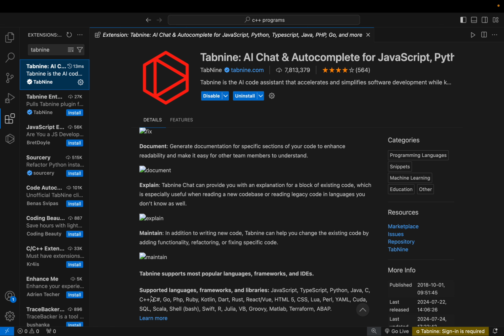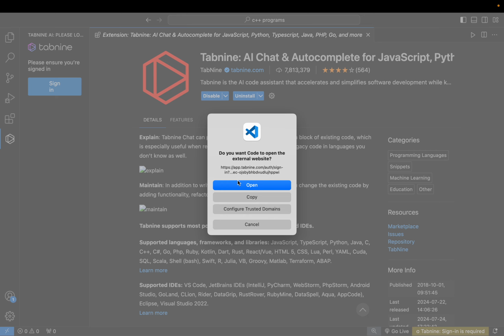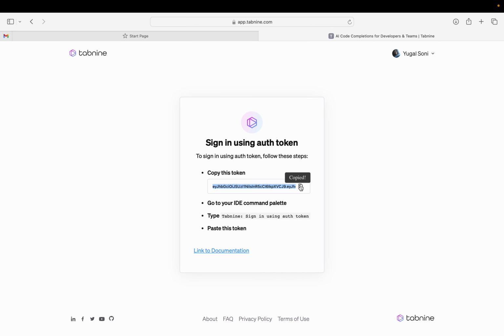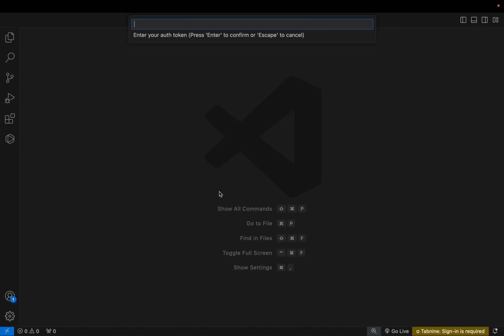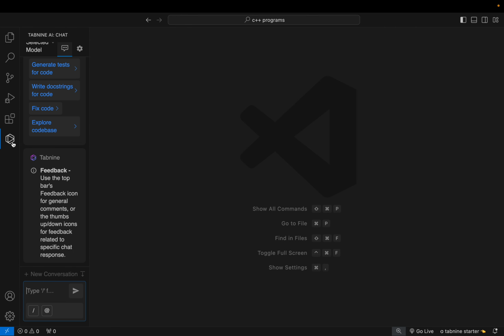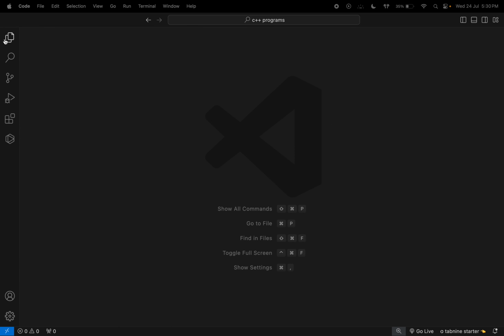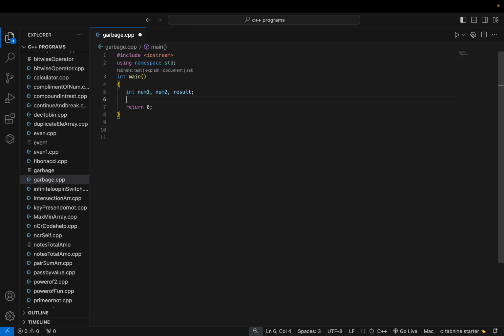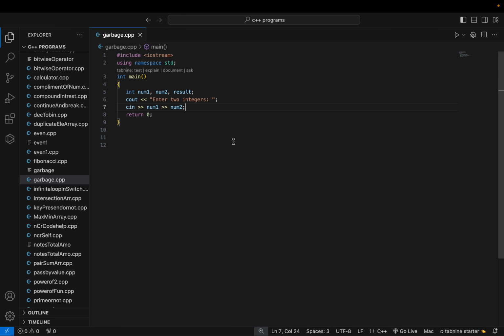How to download and use Tabnine AI | Visual Studio Code extension.